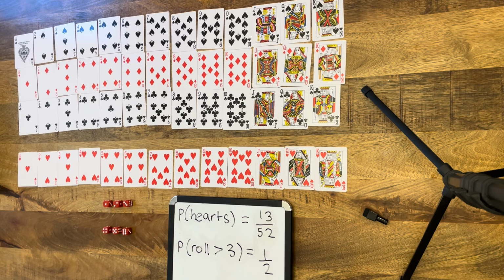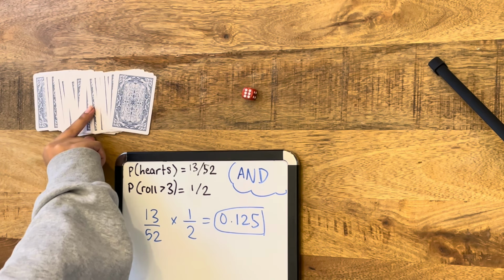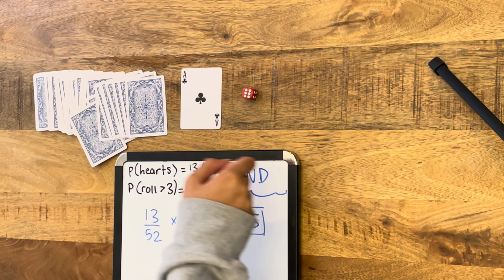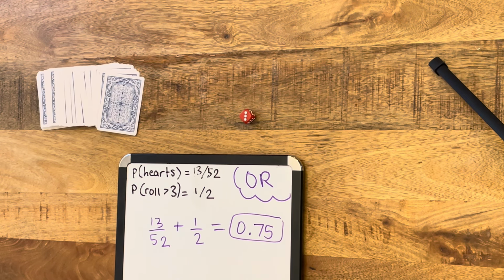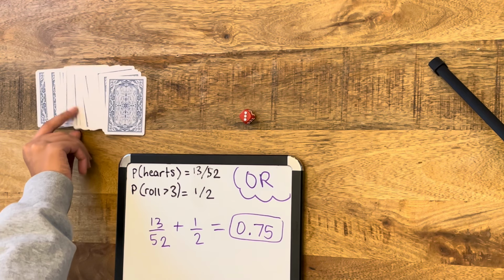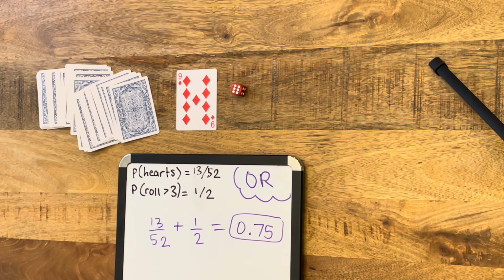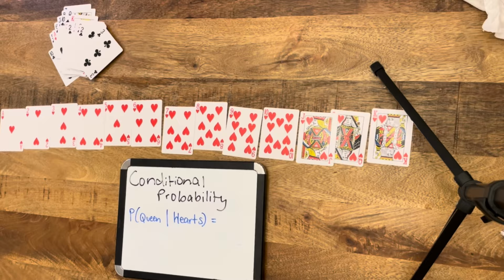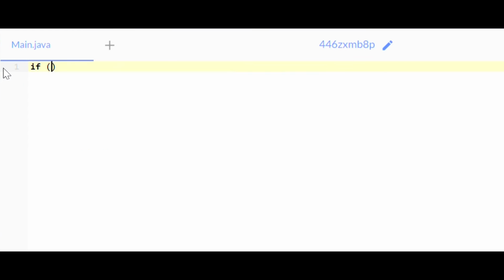Science Ambassador Scholarship Video